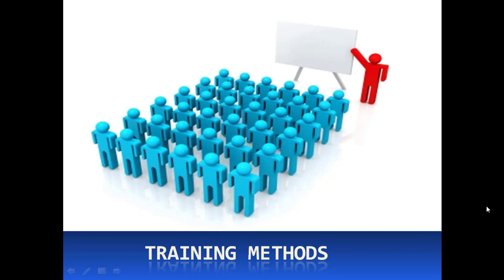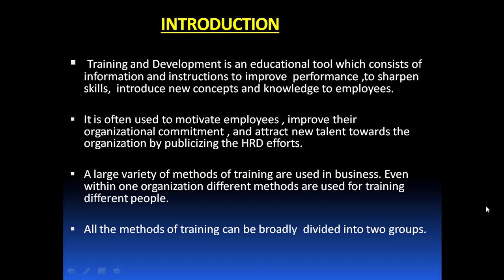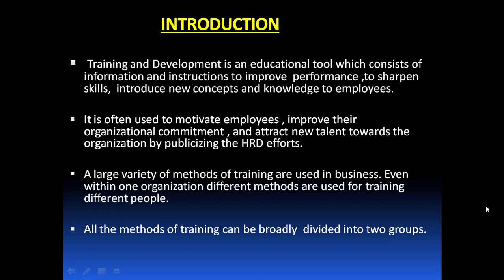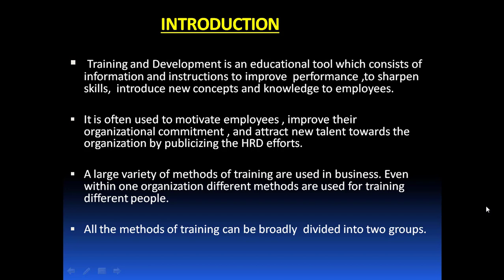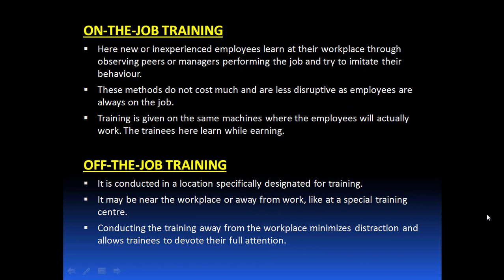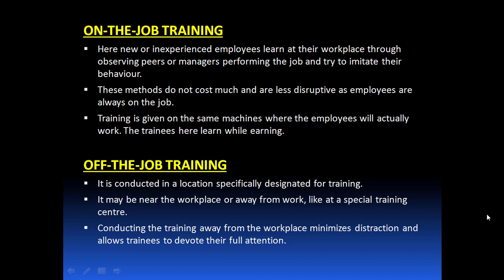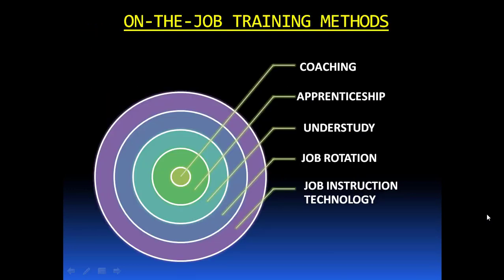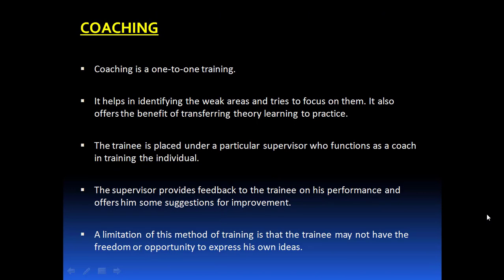ON THE JOB & OFF THE JOB TRAINING METHODS | STAFFING | BUSINESS STUDIES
- On the job training method
- Off the job training method
- Coaching
- Understudy
- Job Instructional Training
- Job Rotation
- Apprenticeship
- Lectures
- Video Conference
- Vestibule Training
- Management games
- Case Study
- Role Play
- In-basket training method
- In basket method
- Simulation Training Method
- Difference between on the job and off the job
- advantages and disadvantages of on the job training method
- advantages and disadvantages of off the job training method